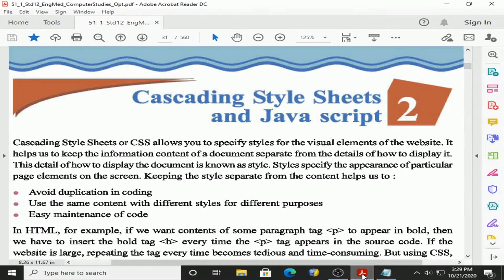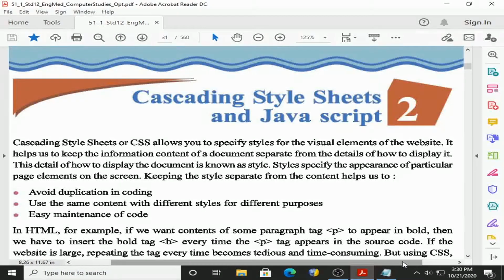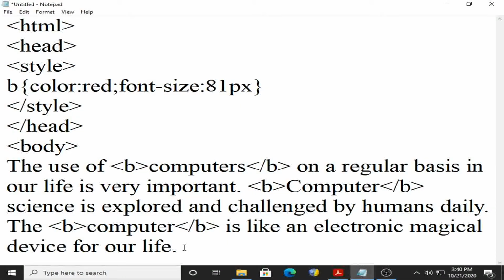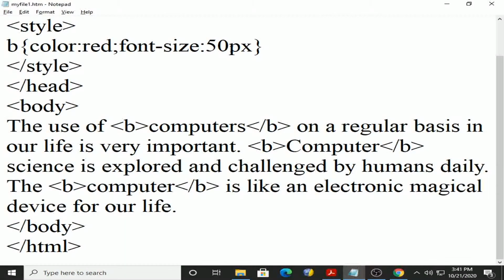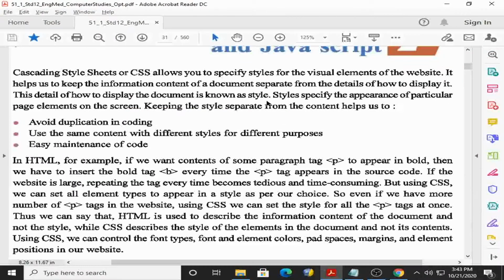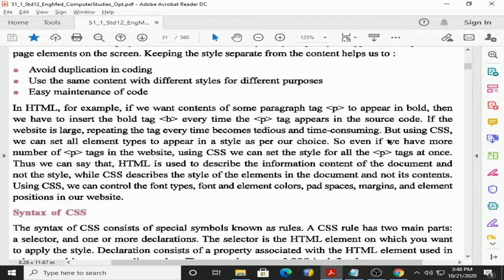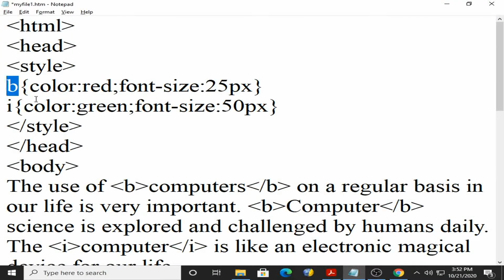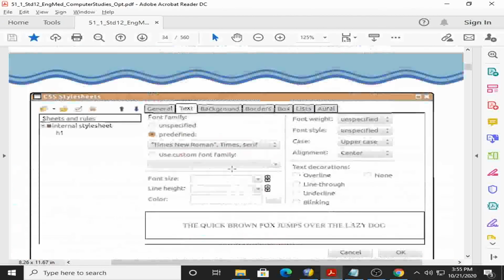gseb standard 12 computer subject chapter 2 cascading style sheets and Java script part 1 Eng. Med.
gseb standard 12 computer subject chapter 2 cascading style sheets and Java script part 1 English Medium commerce and science students